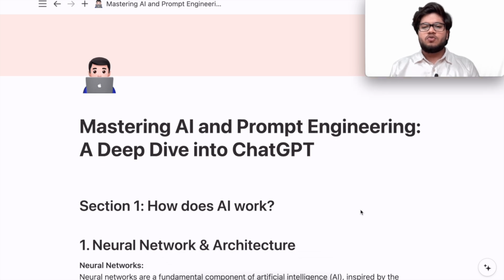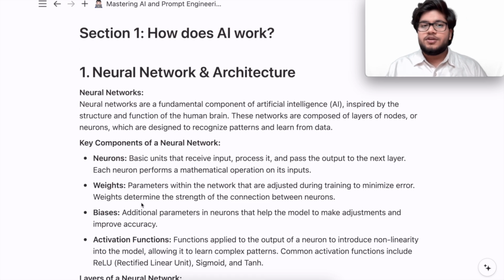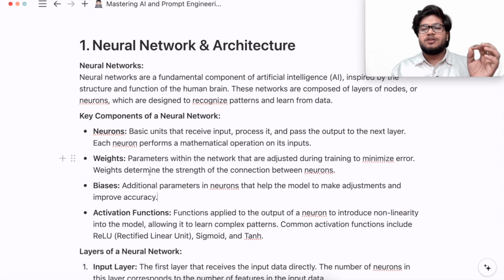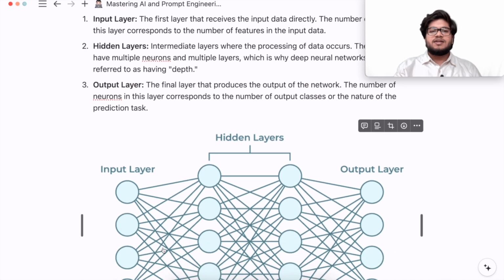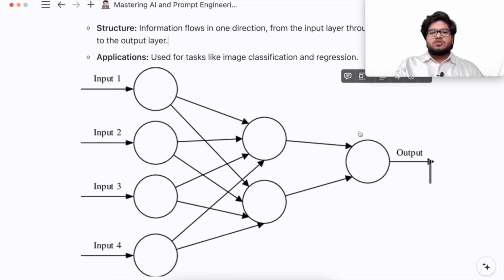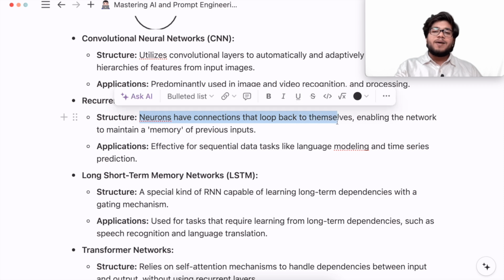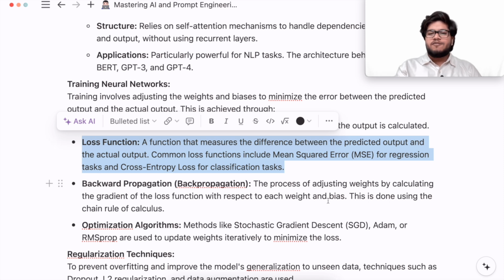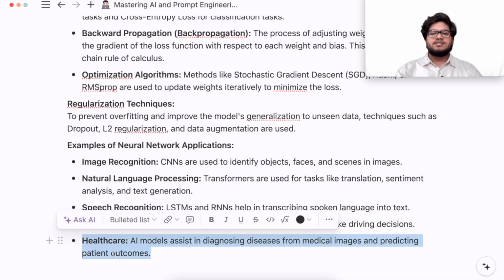Neural Network & Architecture | Prompt Engineering & AI | L2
Welcome to our comprehensive guide on Prompt Engineering and its pivotal role in the evolution of Artificial Intelligence! In this video, we unravel the intricacies of designing effective prompts that optimize the performance of AI models like GPT-4. You'll gain insights into advanced Natural Language Processing (NLP) techniques, the art of fine-tuning AI responses, and practical applications of AI in various industries. We'll walk you through step-by-step examples, showcase real-world use cases, and provide tips on leveraging AI for innovative solutions. This video is perfect for developers, researchers, and tech enthusiasts looking to deepen their knowledge and skill set in the realm of AI. Join us on this exciting journey into the future of technology!